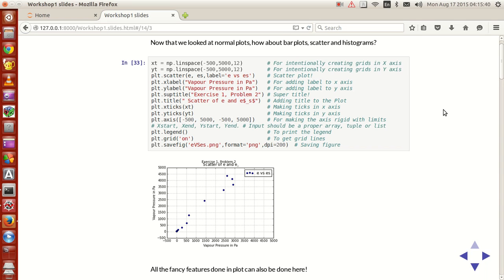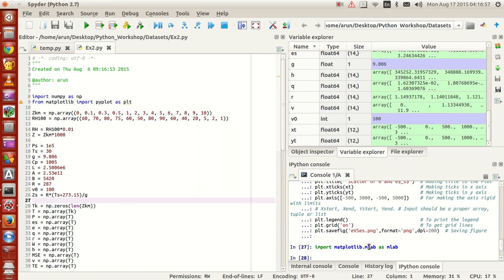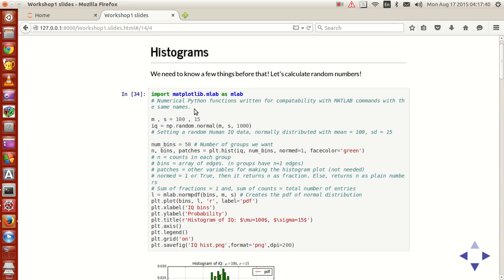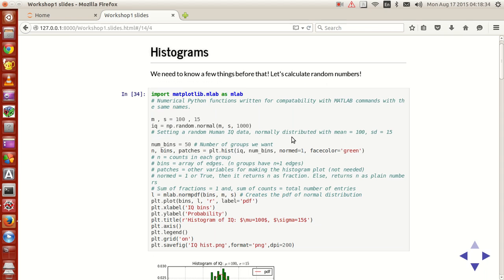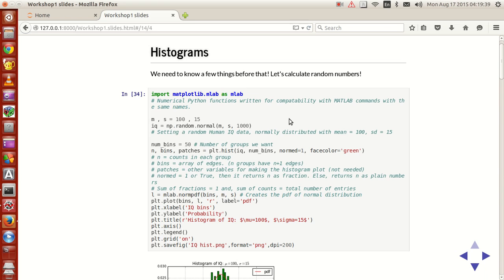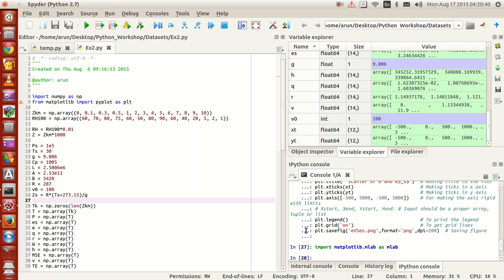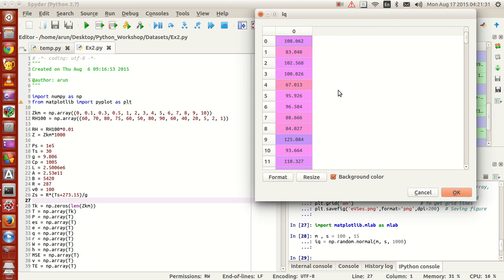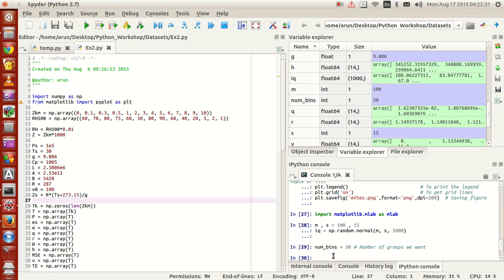Scientific Programming Using Python : 013 : Random numbers based on Distributions and Histograms